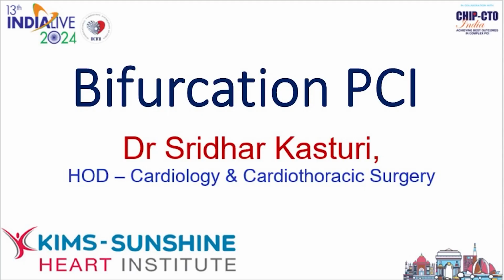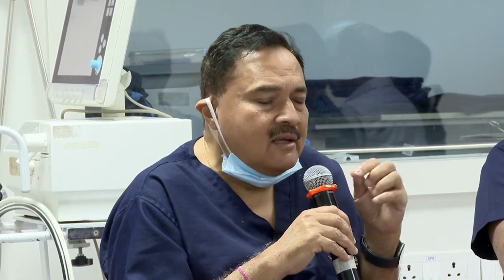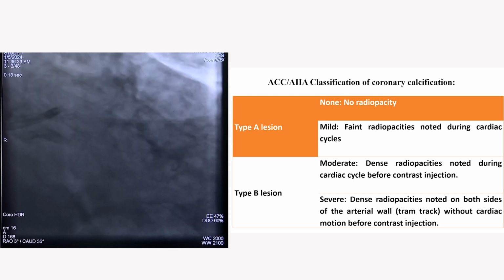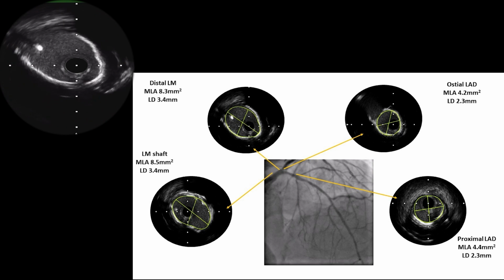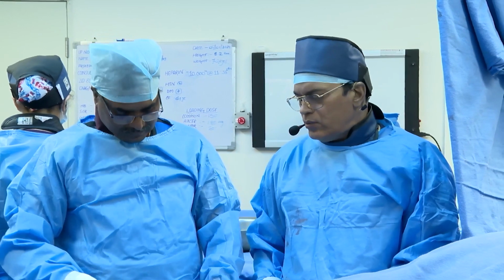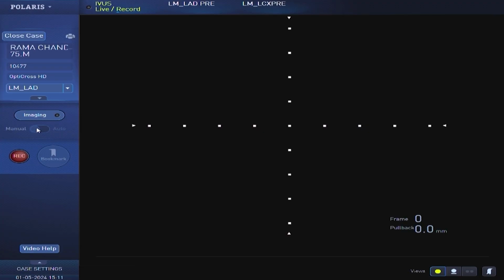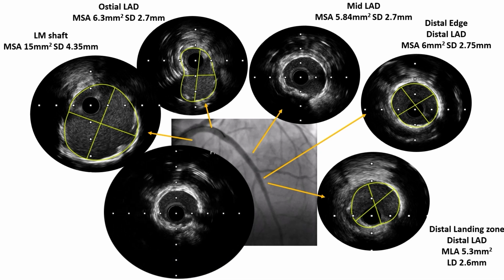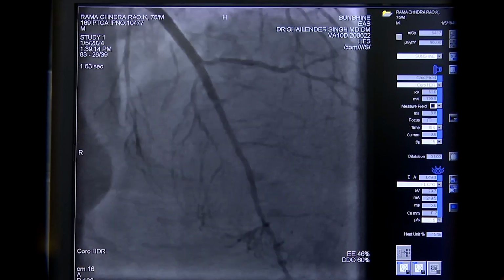Plaque modification with Orbital Atherectomy of LM bifurcation using IVUS - Dr Sridhar Kasturi